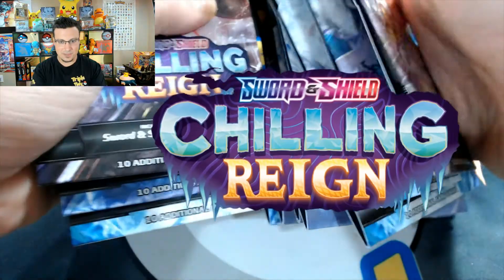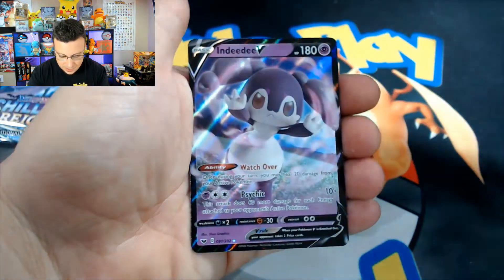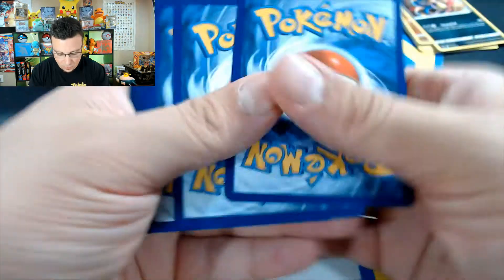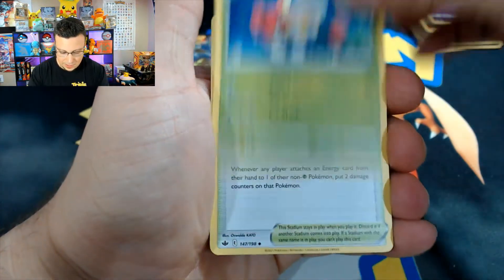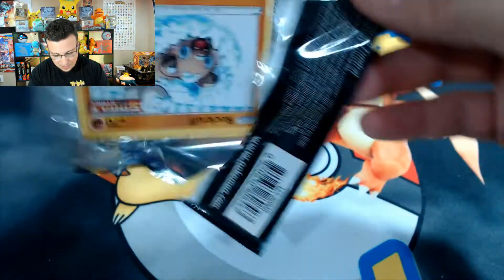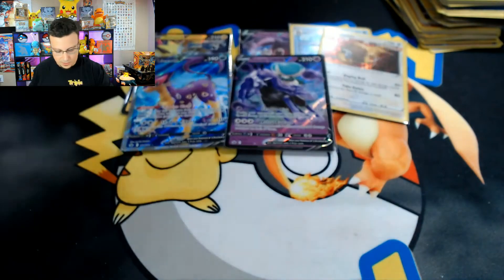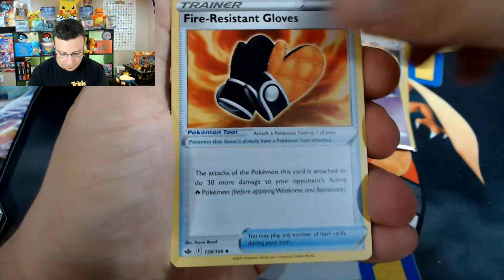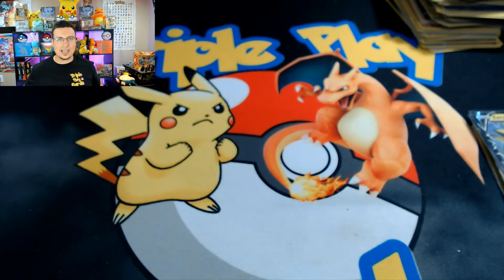Opening Pokémon Chilling Reign Packs & First Partner Pack!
Today I have some Pokémon Chilling Reign packs and a First Partner Pack! of all of my greatest Pokemon hits from the last year!